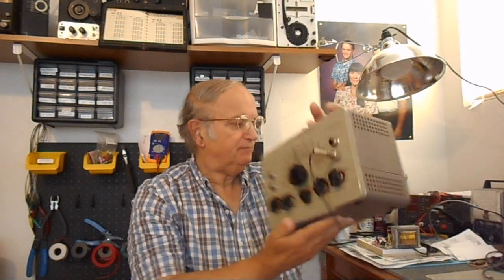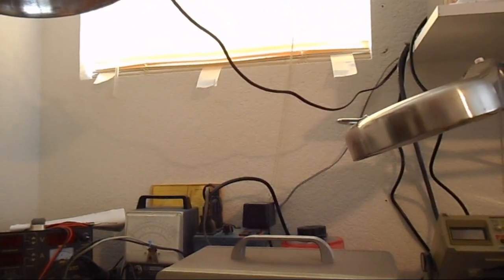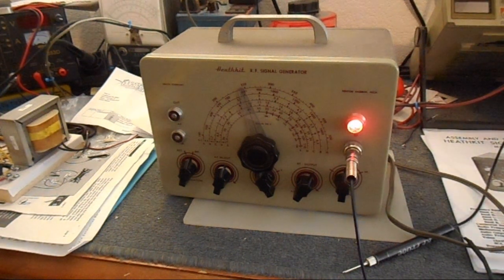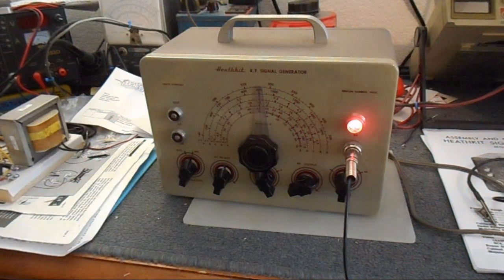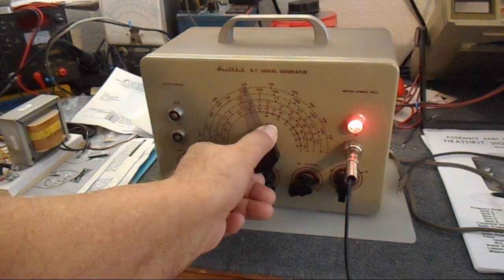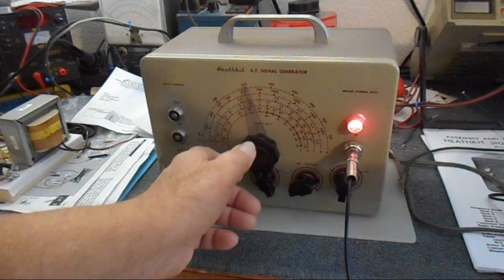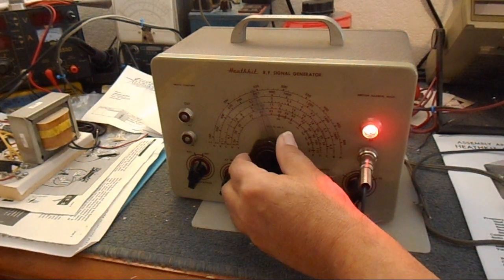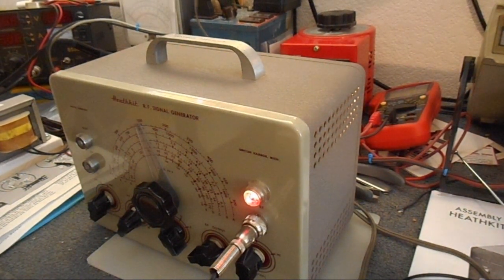Testing Heathkit SG-8 RF Signal Generator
In this video I actually do test this really clean RF signal generator to see if it puts out a modulated RF tone on a radio. It takes me a bit to get it dialed in but, yes it works and with a clean signal.